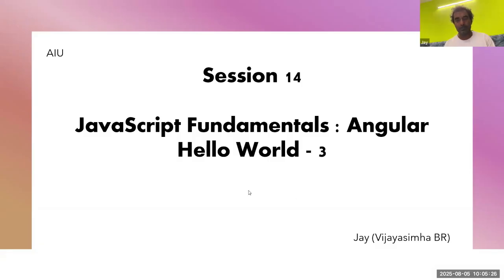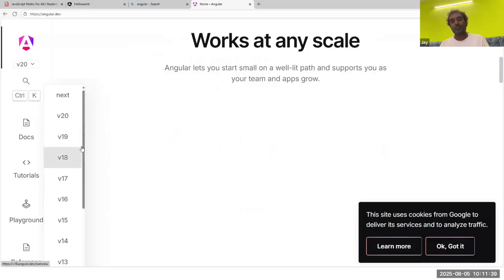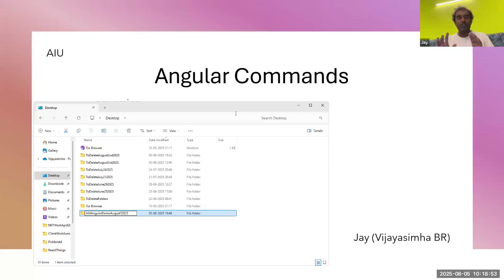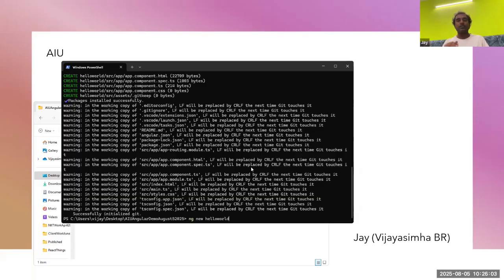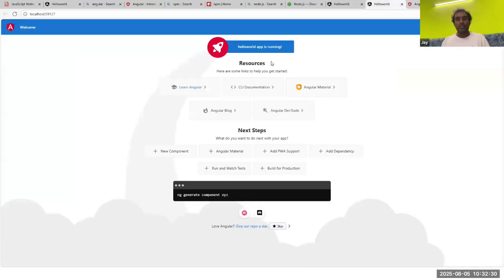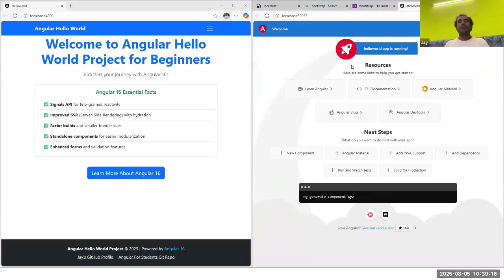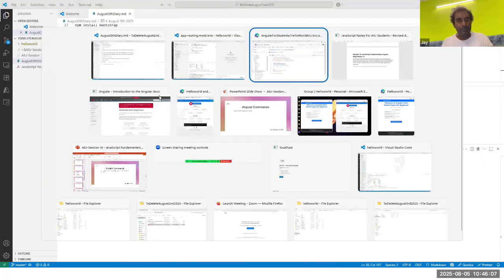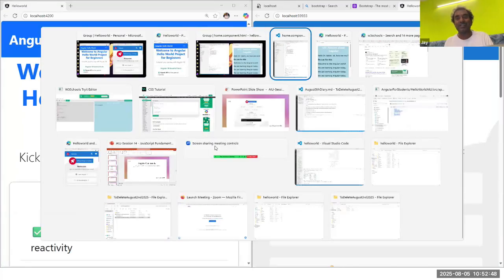JavaScript Fundamentals : Angular Hello World - Part 3 by Jay Bachahally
In "JavaScript Fundamentals: Angular Hello World - Part 3," Jay Bachahally continues the step-by-step guide to building your first Angular application. This episode dives deeper into component structure, data binding, and displaying dynamic content. Perfect for beginners looking to understand how Angular brings JavaScript to life in real web apps.